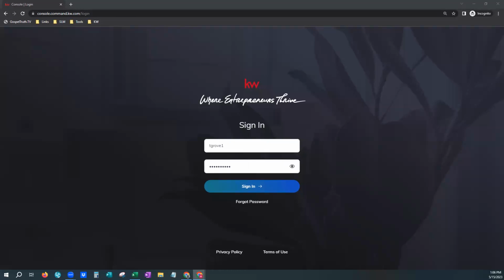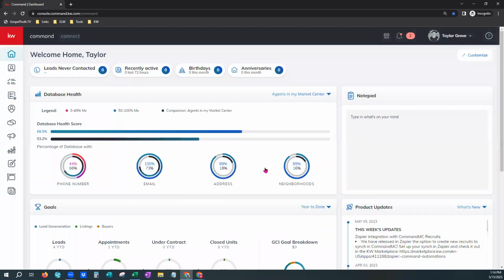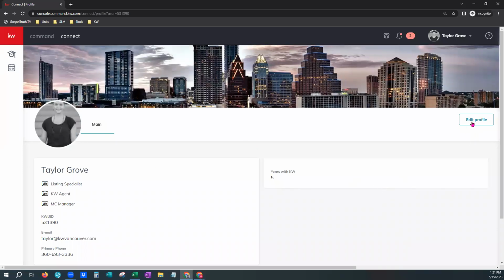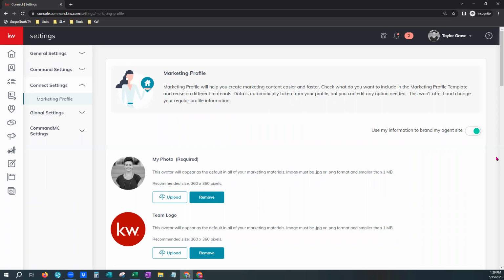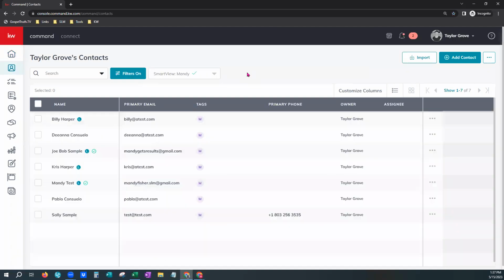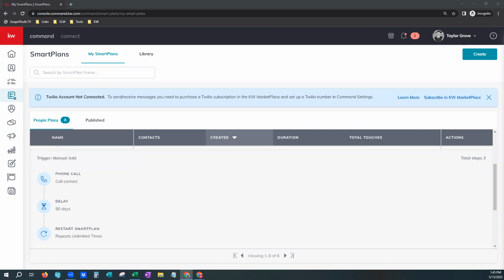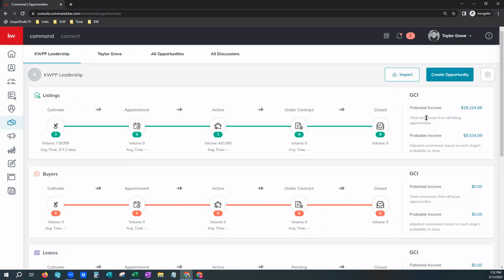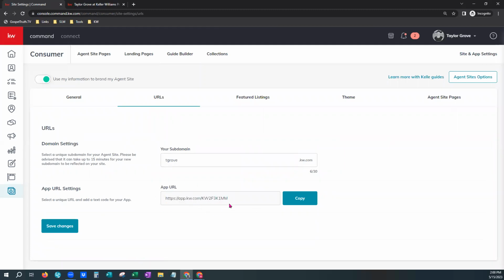Command Overview 5.15